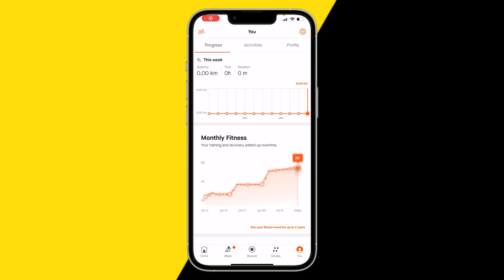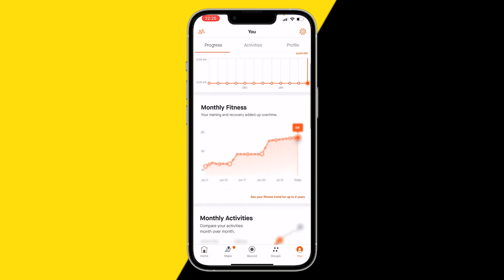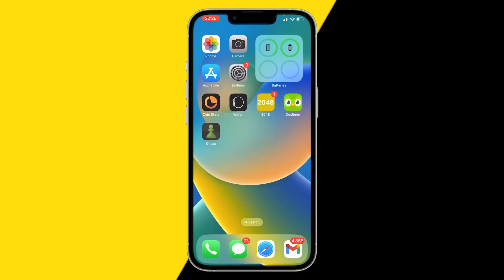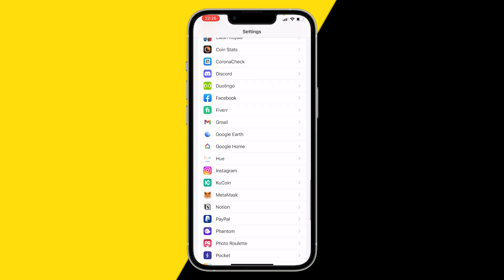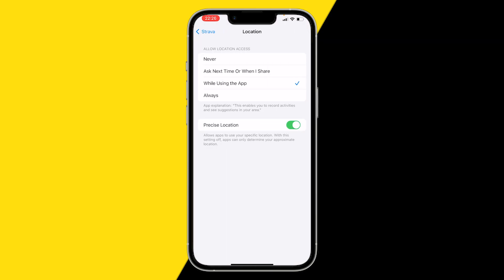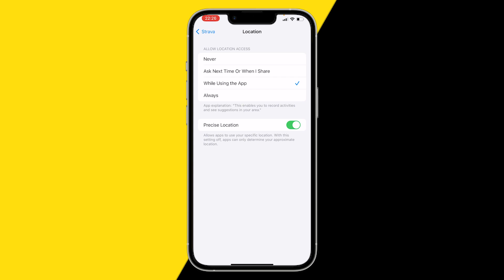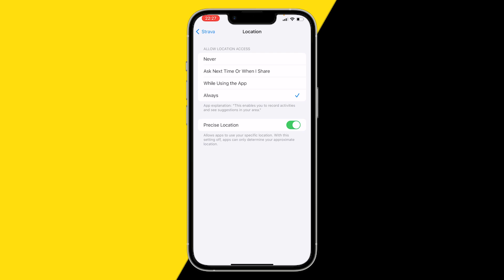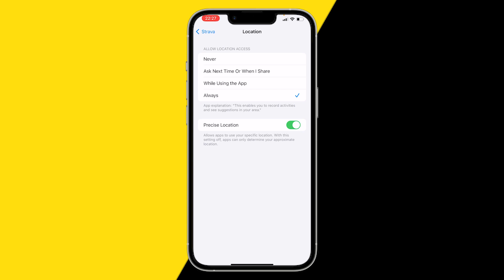How To Fix Strava Not Recording Distance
How To Fix Strava Not Recording Distance - Full Tutorial

In this video we are going to show you how you can fix the Strava not recording distance problem.